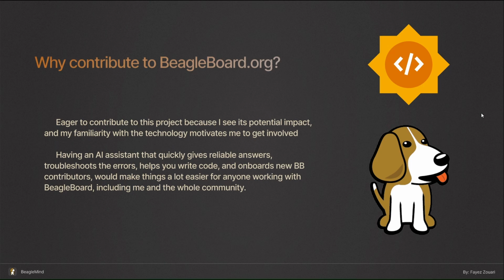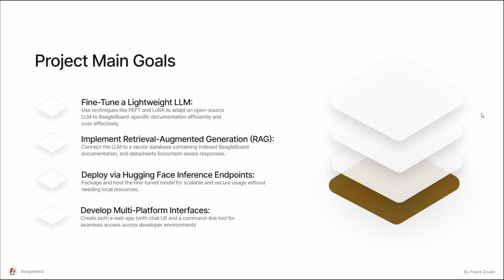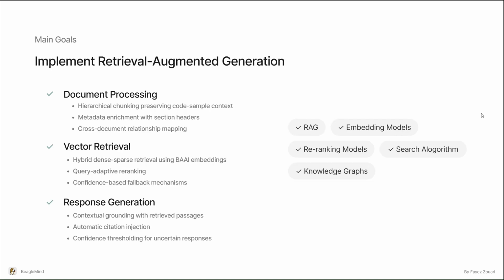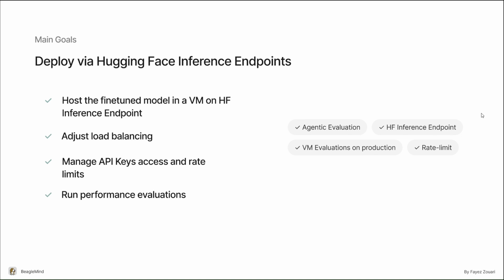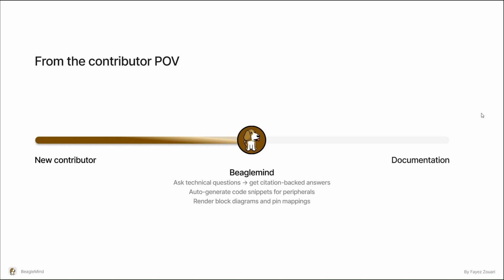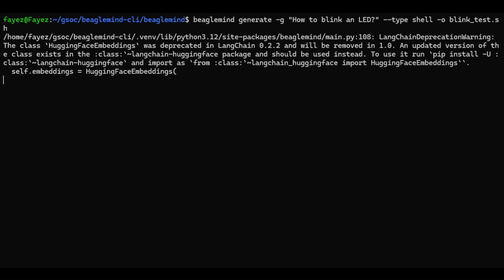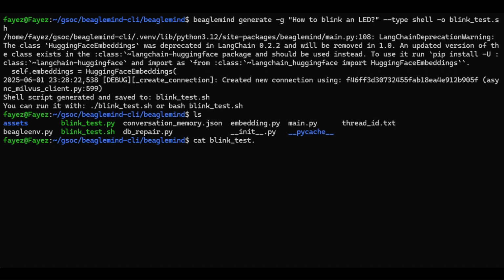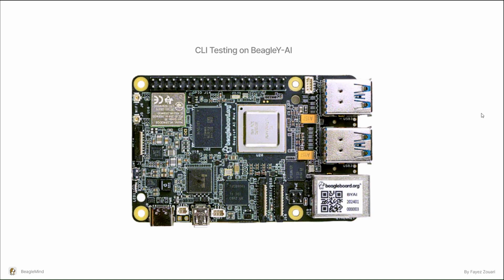BeagleMind Introductory Video -GSoC Project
GSoC 2024 Project Introduction – BeagleMind with BeagleBoard.org
In this video, I introduce BeagleMind, my GSoC project aimed at building an AI assistant for BeagleBoard contributors. The assistant will help with code generation, debugging, and navigating documentation through both CLI and web interfaces.